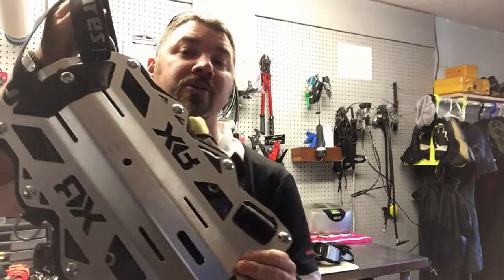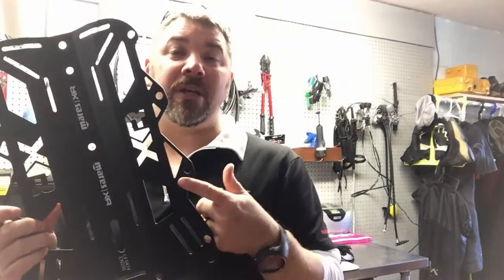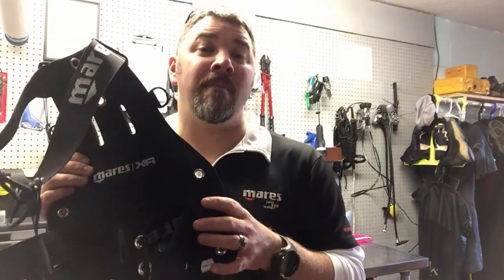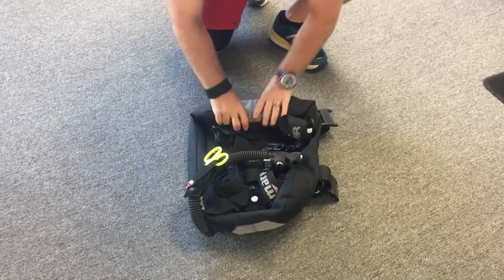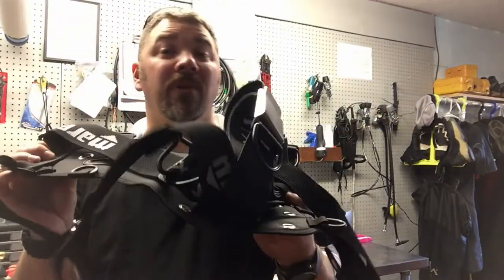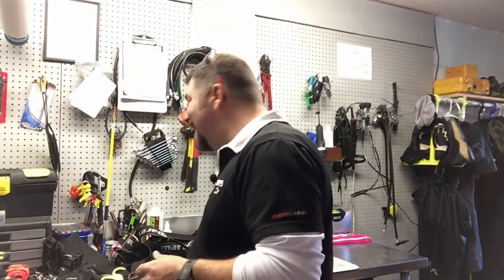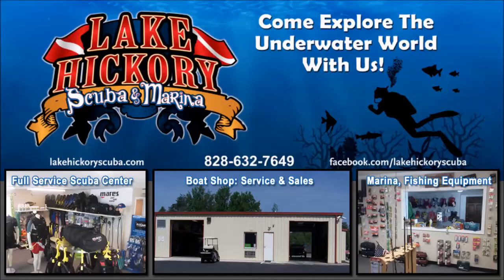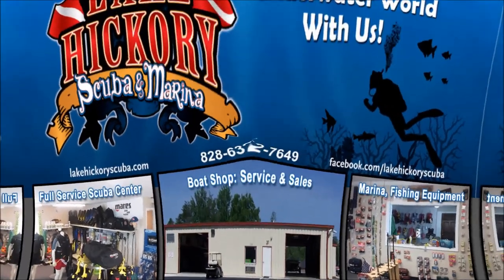How I Fly With A Back Plate And Wing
In this video, Lake Hickory Scuba and Marina's lead instructor, Bryan Stafford, shows you how he travels with his back plate and wing system.